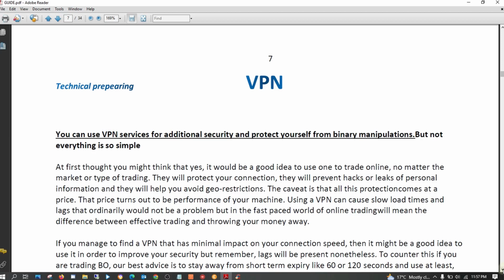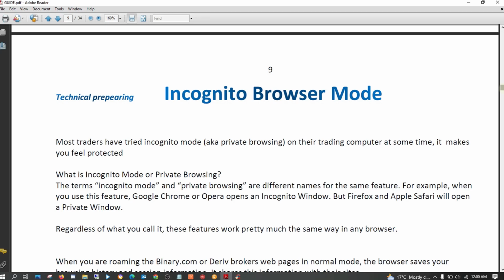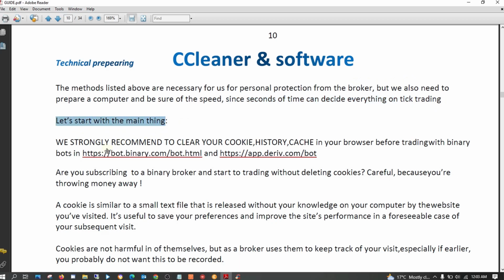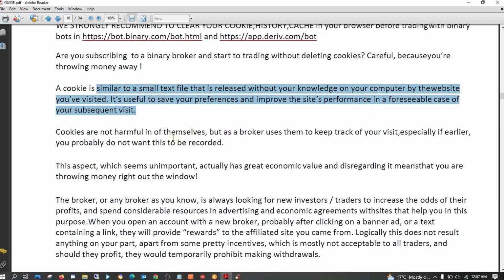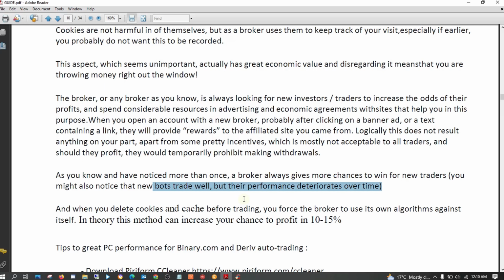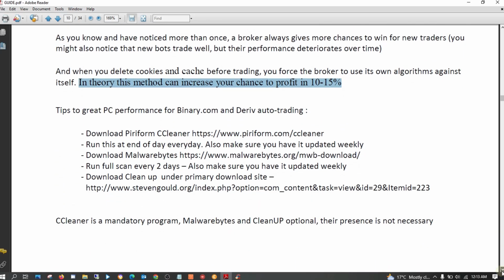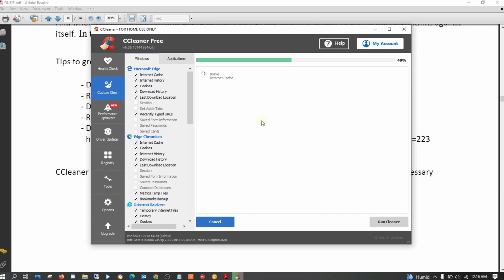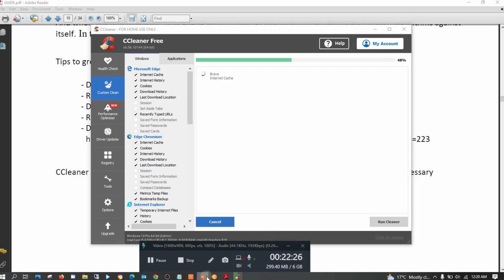Why You Are Not Making Money With Binary/Derive Trading - PART 2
💵 HOW TO GET STARTED ON BINARY / DERIV TRADING:
👉 Step 3: Upload the .xml file
👉 Step 4: Run the bot
👉 Step 5: Make Money